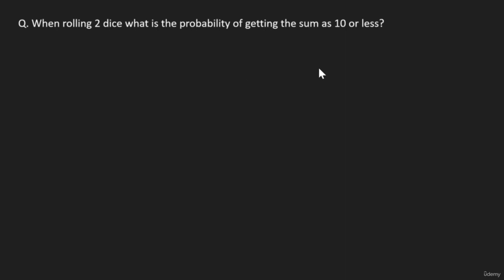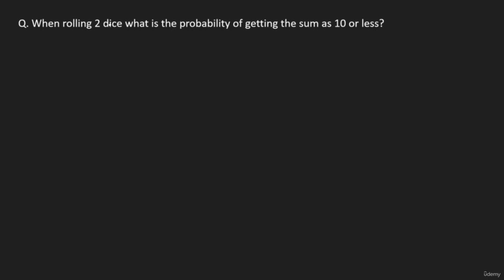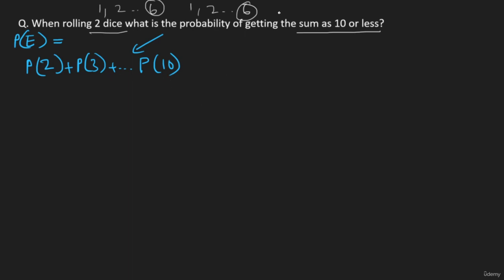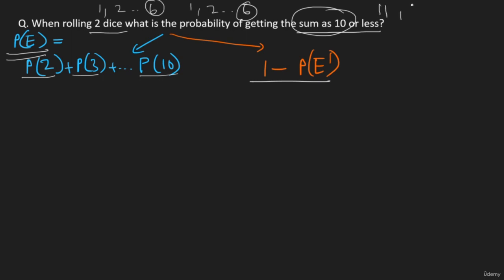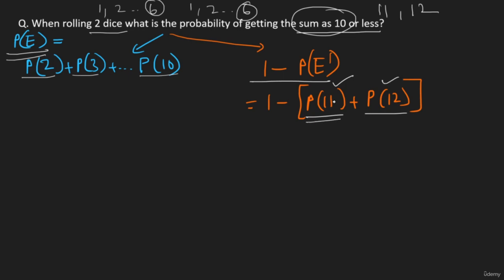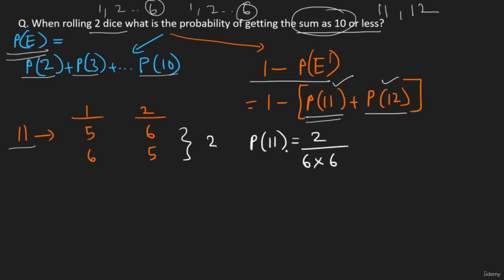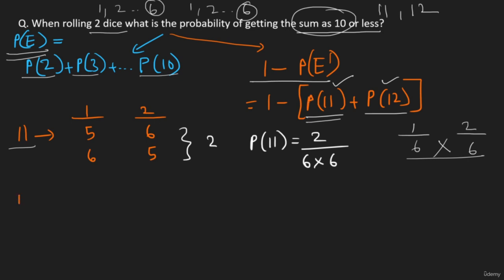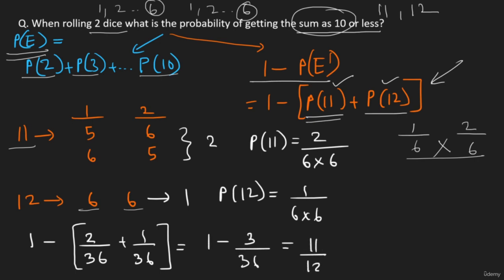8 Practise Problem 1